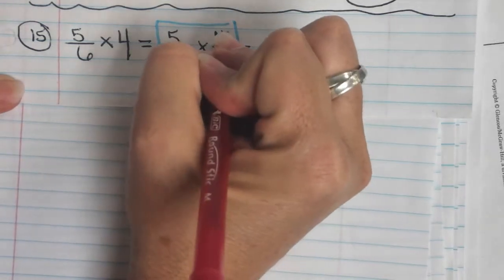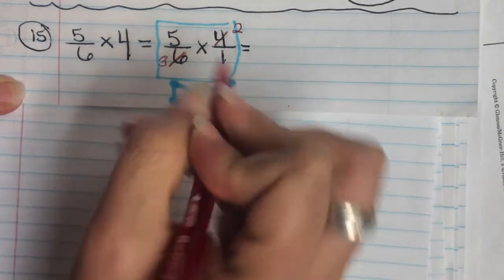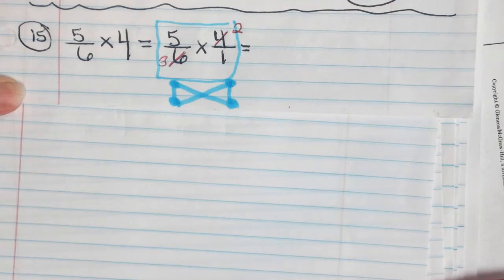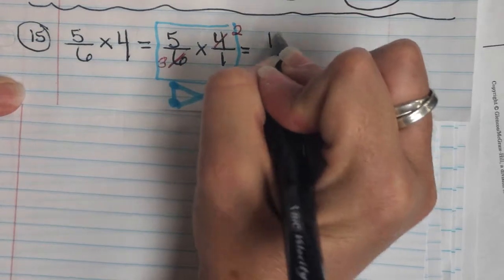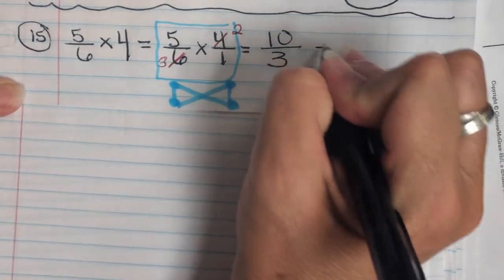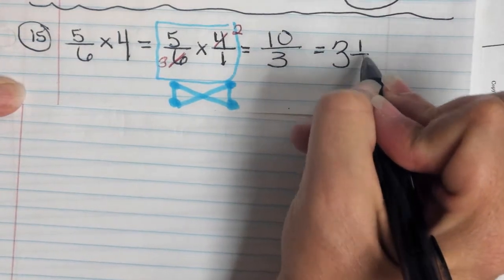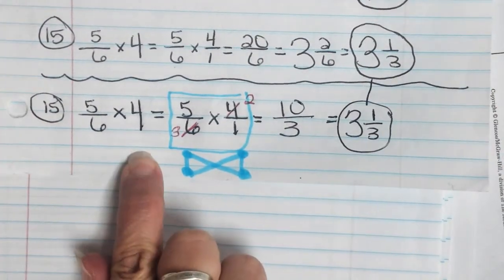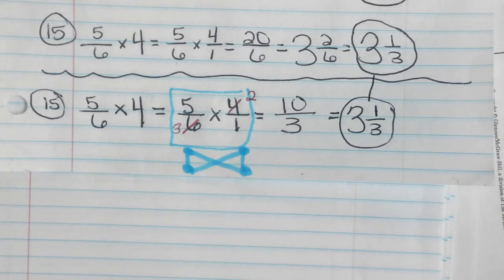10 2 18 multiplying fractions